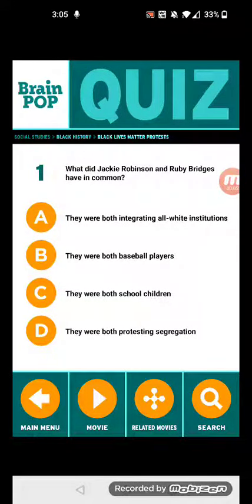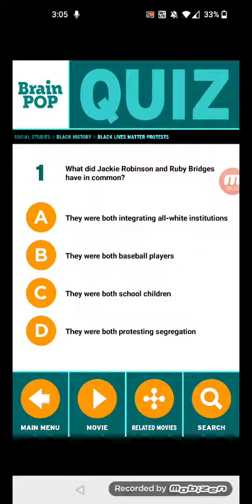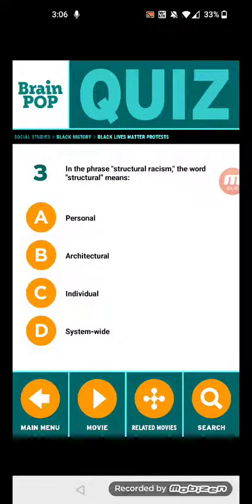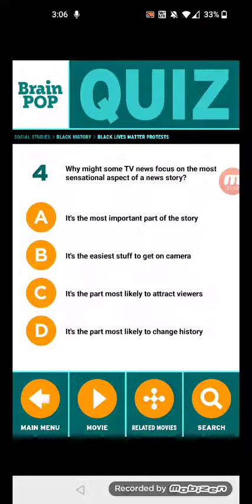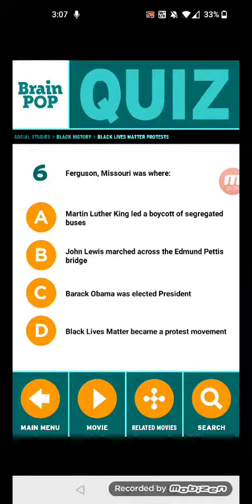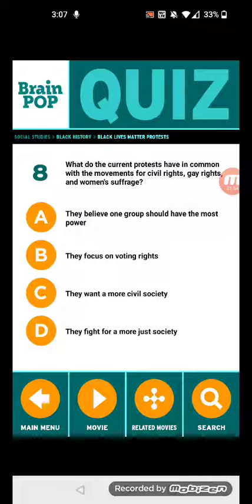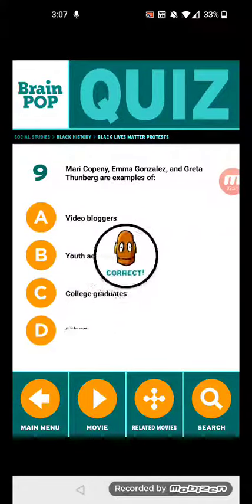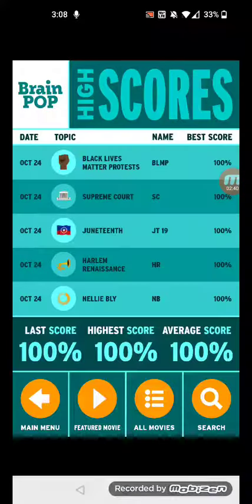BrainPOP Quiz: Black Lives Matter Protests